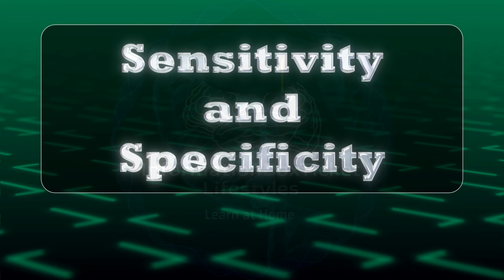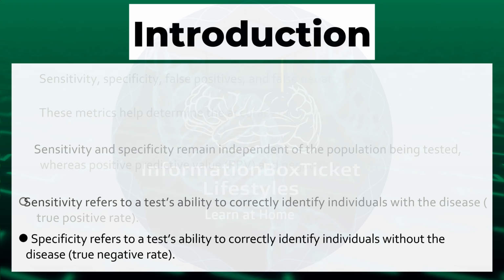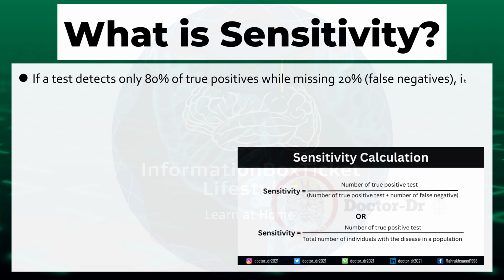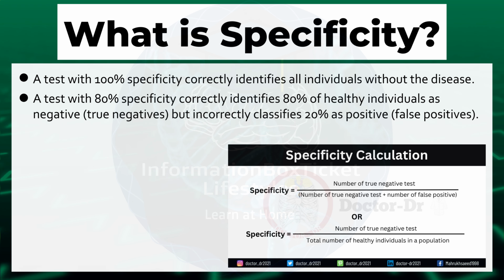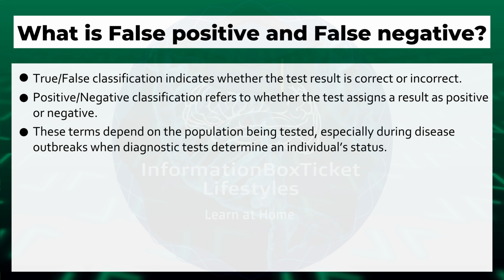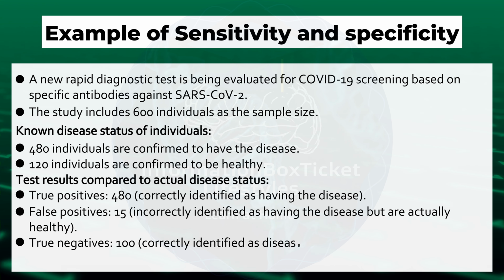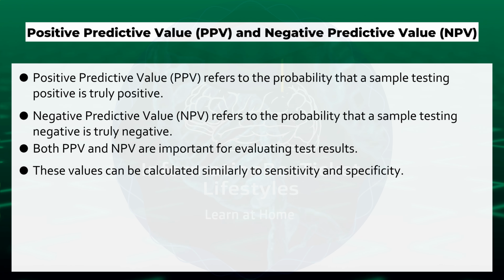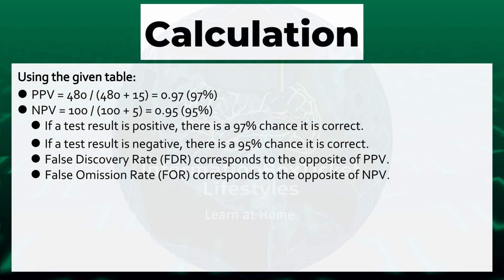Sensitivity vs. Specificity Explained: Diagnostic Accuracy Made Easy!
Ever wondered how diagnostic tests determine accuracy? This video breaks down sensitivity and specificity in simple terms! Learn how they help in identifying true cases, ruling out non-cases, and improving disease detection. We also cover false positives, false negatives, PPV, and NPV with a real-world example. 📊

⏱ Timestamps:
0:49 Introduction
2:44 What is Sensitivity?
4:14 What is Specificity?
5:38 Sensitivity vs. Specificity Mnemonic – SnNout & SpPin
6:03 False Positive & False Negative
7:10 Example of Sensitivity & Specificity
8:20 Tabulated Results
9:02 PPV & NPV – Positive and Negative Predictive Values
9:40 Final Calculations